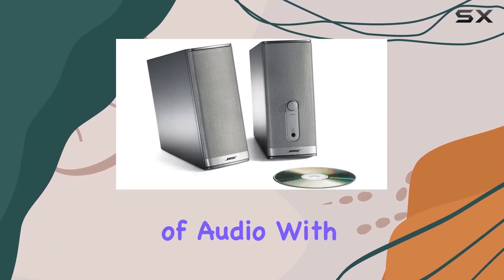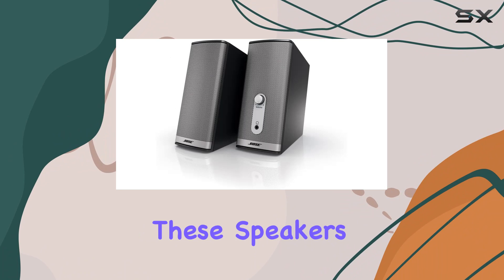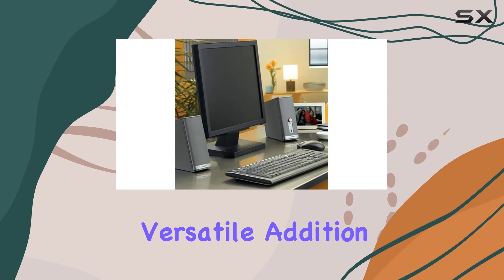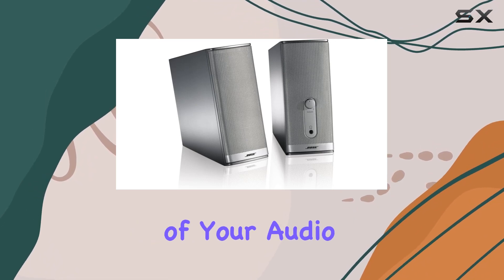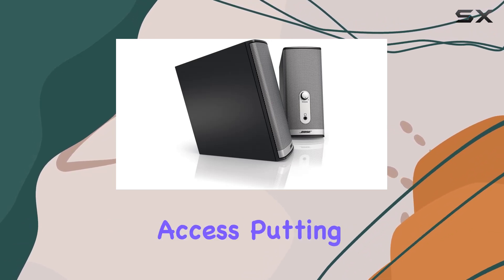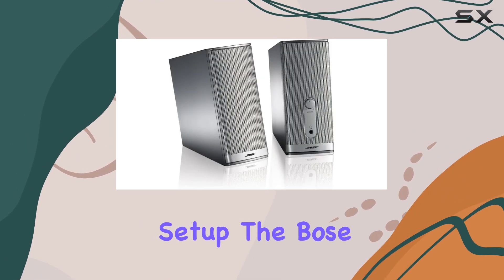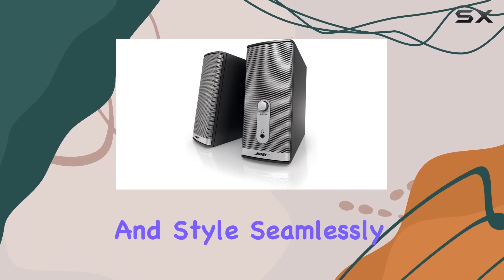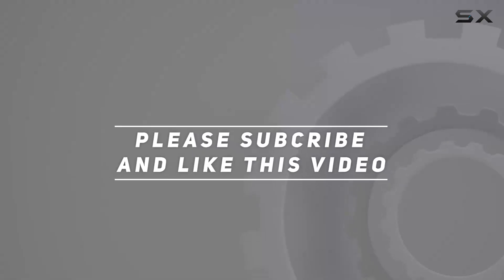Bose Companion 2 Series II Multimedia Speaker System Review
0:00 Intro
0:06 Review

Things that we mentioned in this video:
Bose Companion 2 Series : B000HZDF8W